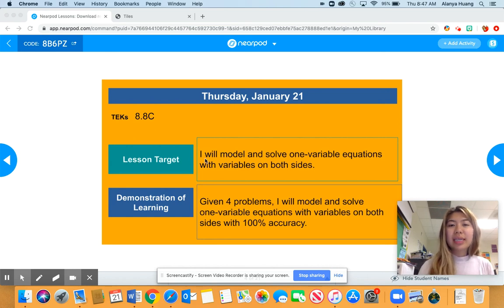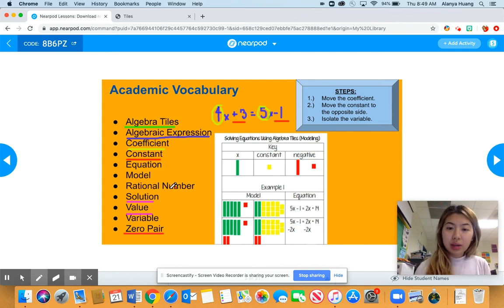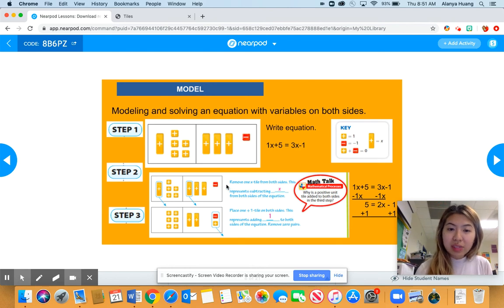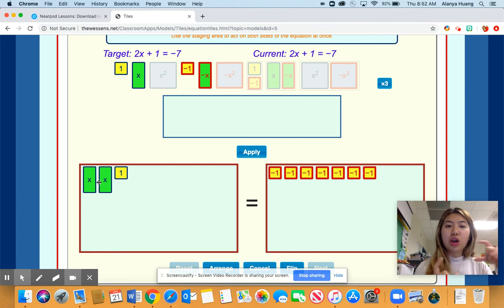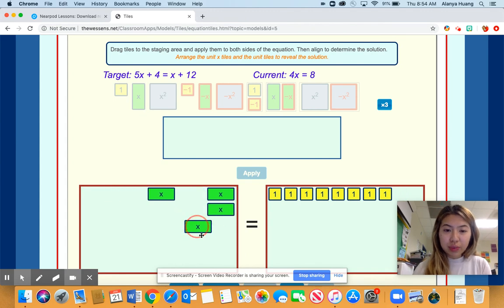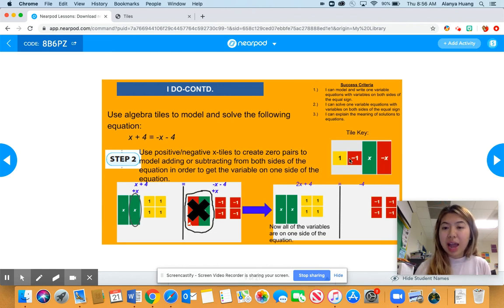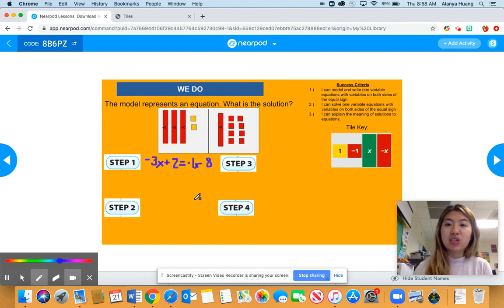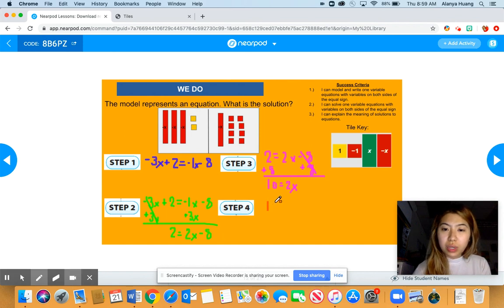8.8C: Algebra Tiles & Equations With Variables on Both Sides